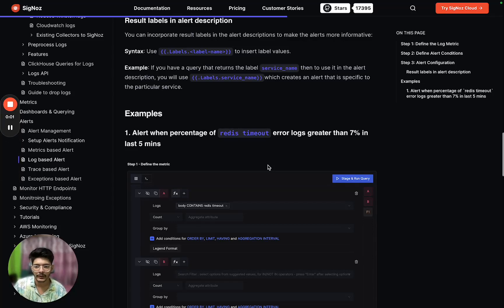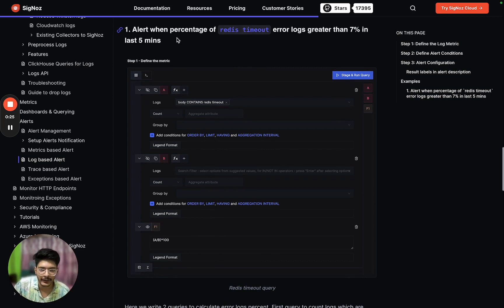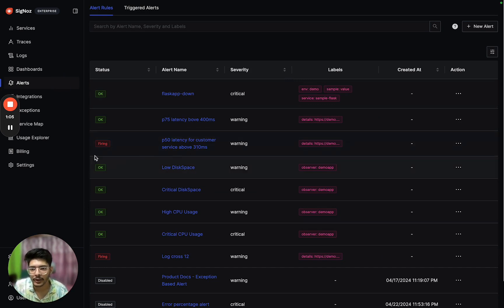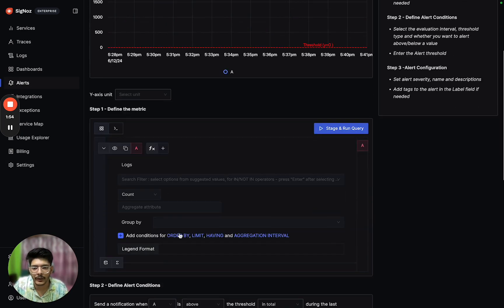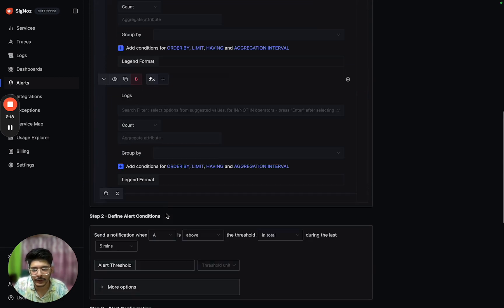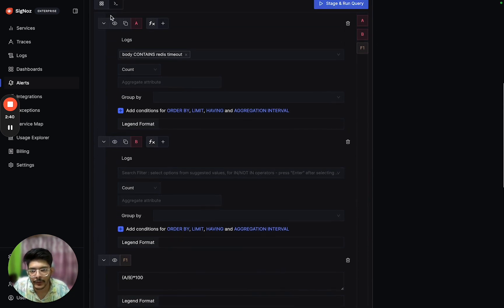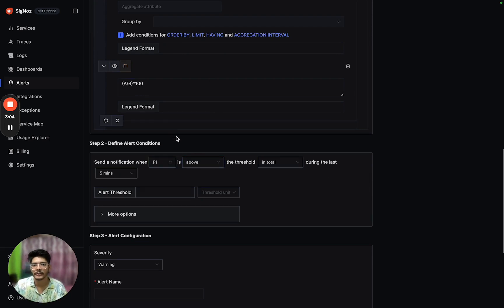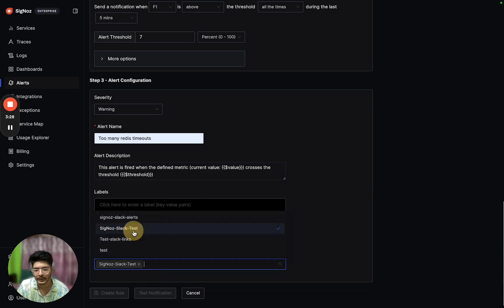Alerts based on Logs | SigNoz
In this video, you'll learn how to set up alerts based on logs in SigNoz using an example.